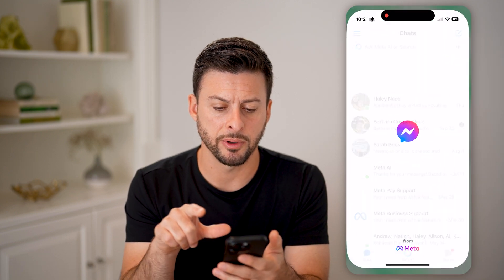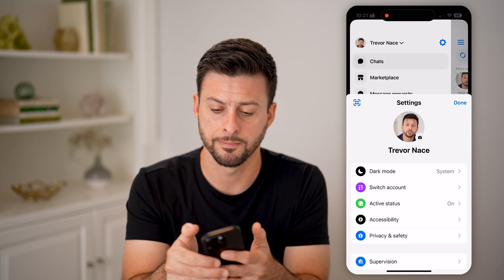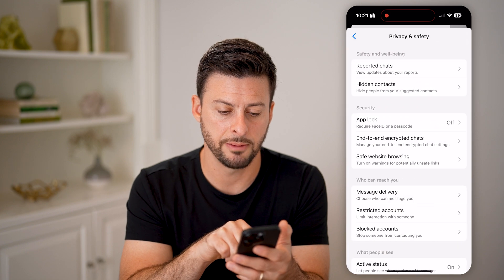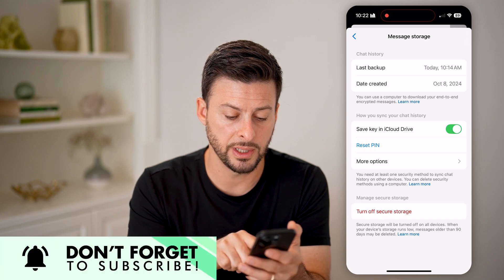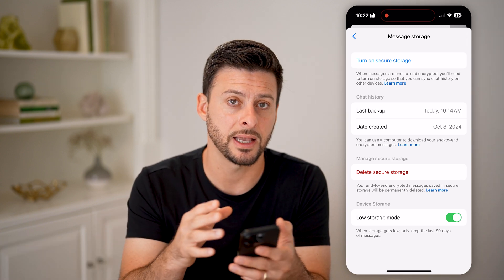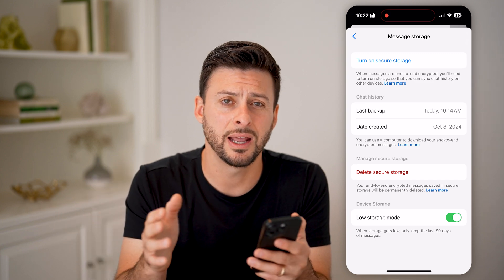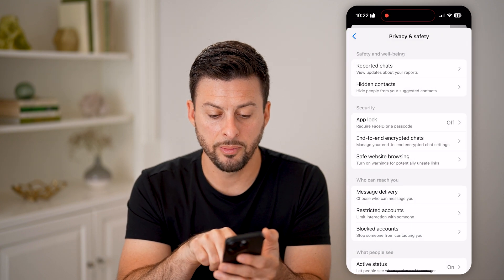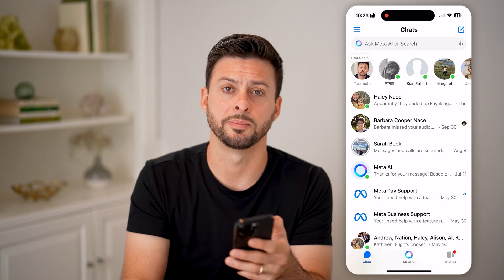How To Turn Off End To End Encryption In Messenger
Here's how to turn off end to end encryption in Messenger so you can store your chat history on Facebook's servers rather than locally.